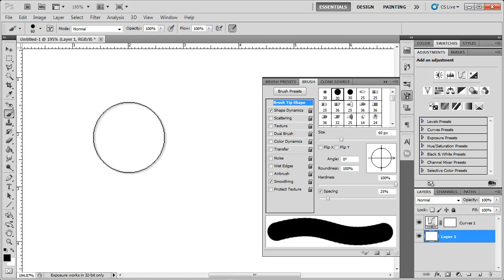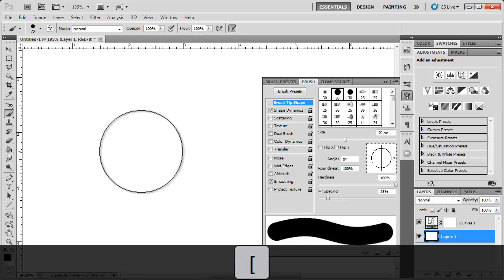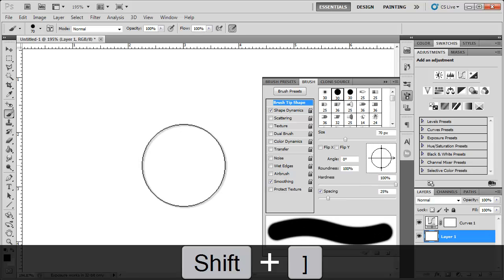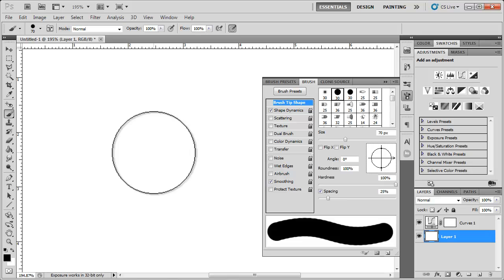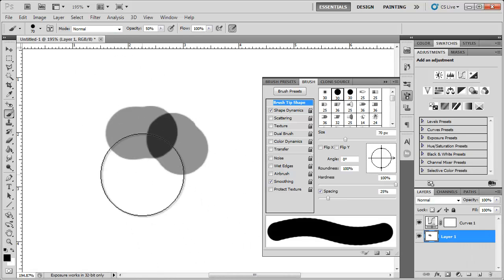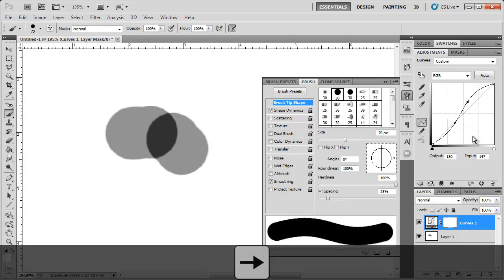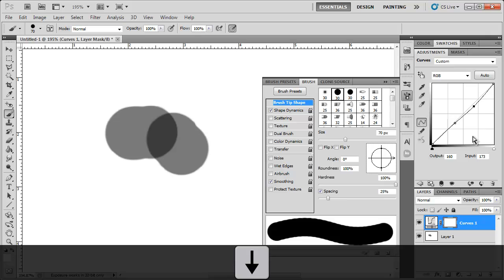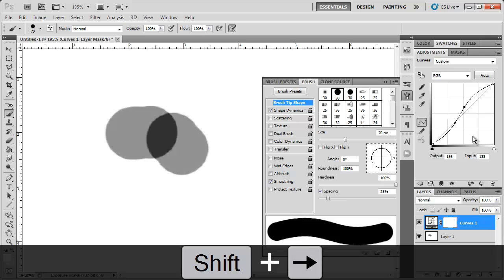Photoshop Tip #3 - Brush Shortcuts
Tips on changing brush options quicker in Photoshop CS5.
I've started doing some real quick Photoshop tips everyday of the week. But, I'm still going to throw in the occasional longer more helpful tutorials too. Hope this helped.

*More advanced tutorials next week.